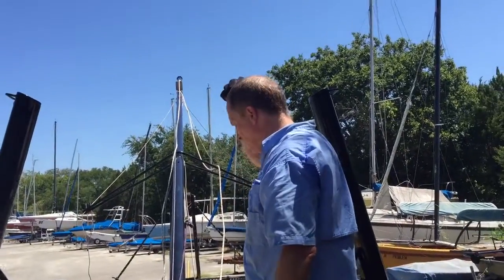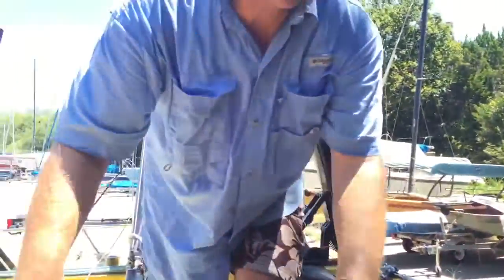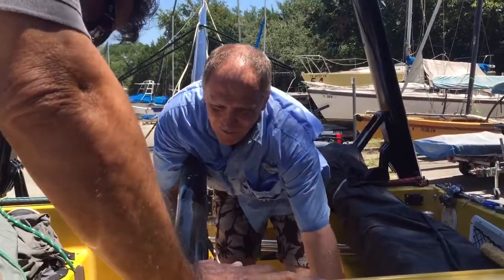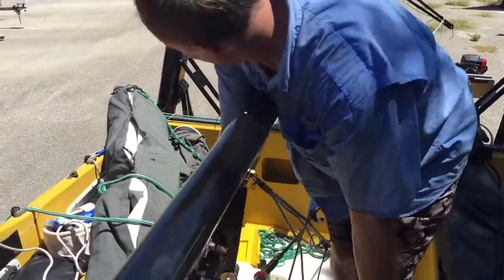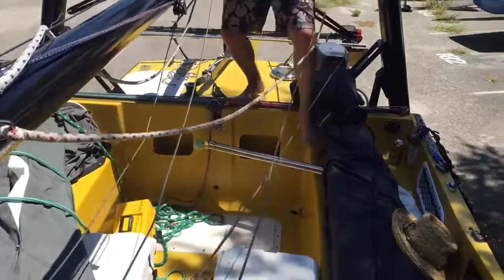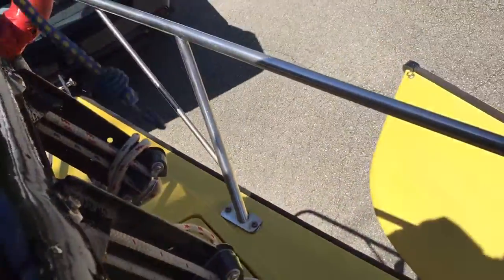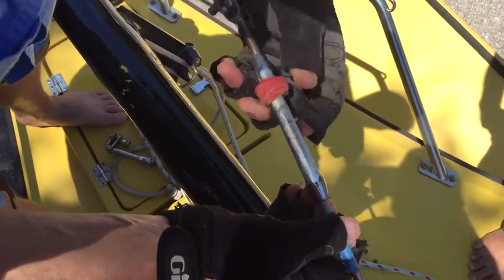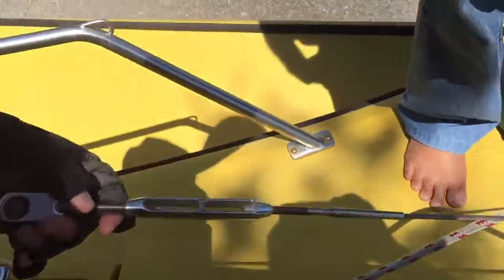Mast Trailering Prep 1